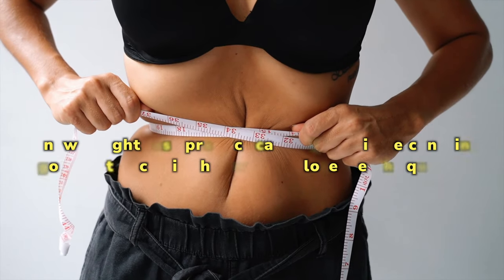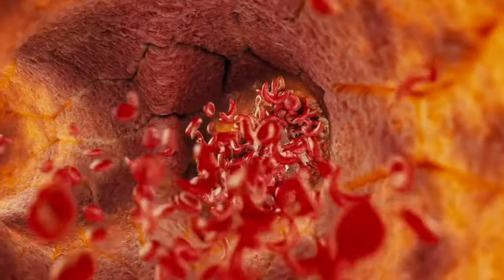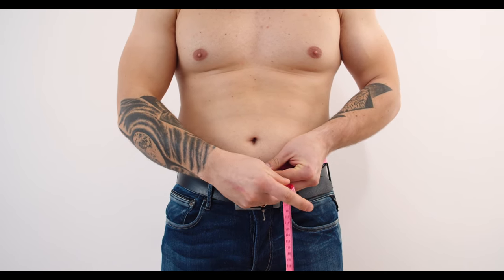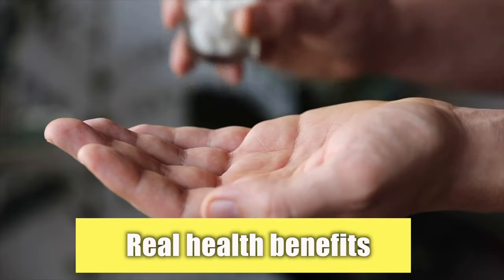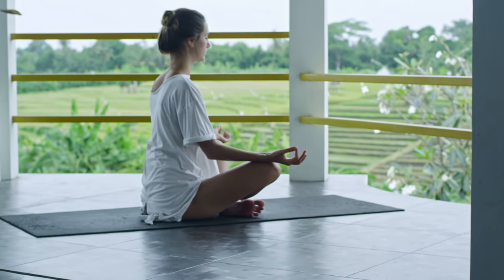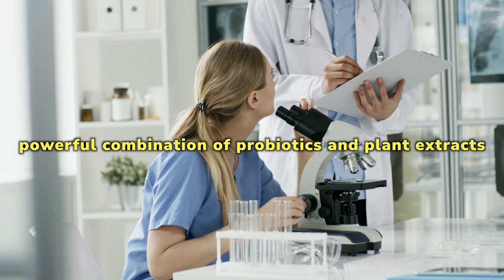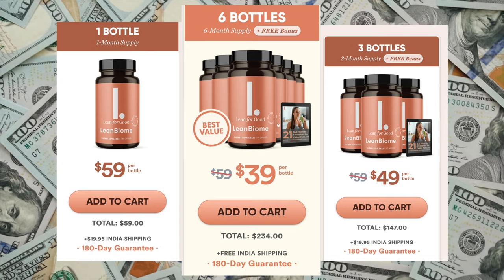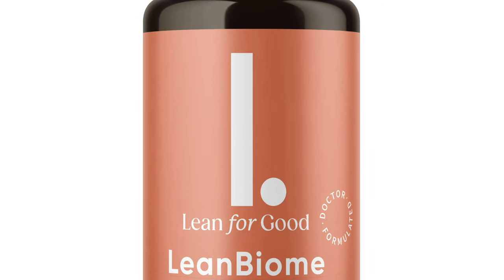LeanBiome Reviews 2023: ⛔❌ (DON’T FALL FOR THIS) ❌ ⛔ - LeanBiome Review | LeanBiome Supplement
LeanBiome Reviews 2023: ⛔❌ (DON'T FALL FOR THIS) ❌ ⛔ LeanBiome Review | LeanBiome Weight Loss Supplement

↗️What is LeanBiome Supplement?
A new weight loss product called LeanBiome contains good gut bacteria that work to lose weight quickly. It balances the combination of beneficial and harmful bacteria in your digestive system, helping to reduce cravings and increase energy. LeanBiome is a dietary supplement provided by Lean for Good for weight loss and weight maintenance.

↗️How does LeanBiome work?
The detoxification process that eliminates storing toxins, free radicals and oxidative stress is the first phase of the LeanBiome program. Your blood flow improves, allowing your body to start burning fat on its own. You should replenish your gut microbiome with the lean bacteria that are there if you want your metabolism to increase. Fat accumulation is significantly reduced and the body begins to burn fat faster.

↗️What are the ingredients in LeanBiome Supplement?

👉Lactobacillus Gasseri: It has been shown to have a number of positive effects on human health. Researchers found that taking it results in significant reduction in body weight, waist circumference, and hip size. Along with suppressing hunger and cravings, increasing metabolic rate, and decreasing fat accumulation, this probiotic strain has been shown to have some quite impressive health benefits.

👉Lactobacillus Rhamnosus: It has been utilized as a probiotic even though it does not create spores. Evidence from research shows that the probiotic bacterium it helps people lose weight by reducing their hunger and their desire for sugary and fatty foods.

👉Lactobacillus Fermentum: Some research has shown that the it strains can aid in weight loss and abdominal fat reduction. This probiotic strain is therefore employed in the management of overweight and obesity.

👉Greenselect Phytosome: It is an exclusive lecithin formulation of caffeine-free green tea extract that has been shown to have positive health effects. Clinical research on green-select phytosome has shown promised results in promoting healthy weight loss by decreasing appetite, improving metabolic function, and minimizing fat storage.

👉Insulin: Many of you will be familiar with the insulin medication. It acts like a prebiotic and a hormone. Its formula includes numerous probiotics; however, the company has only employed insulin as a prebiotic. The weight distribution is more even. This is why it is part of the LeanBiome recipe.